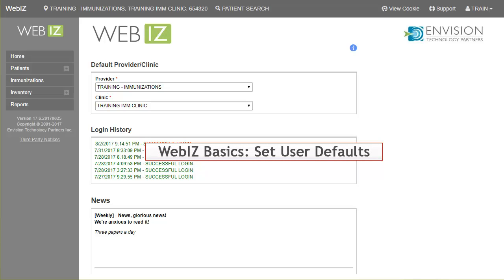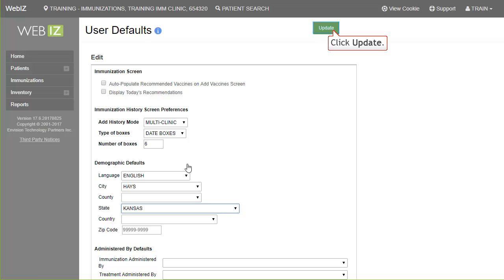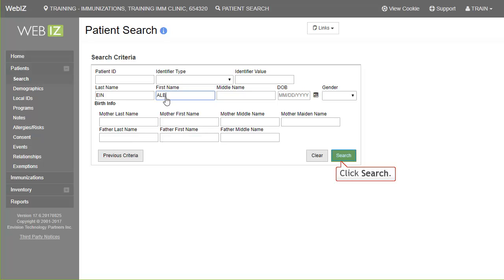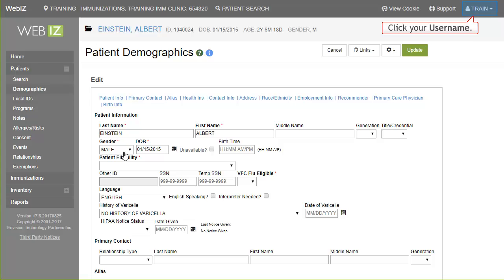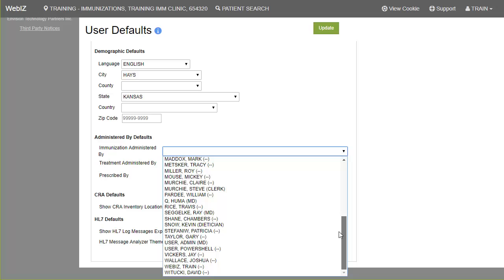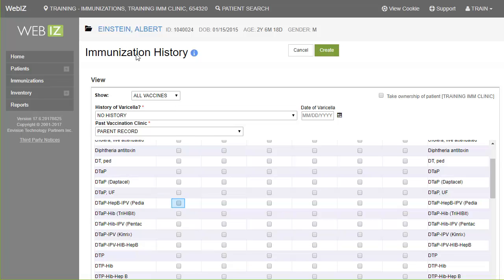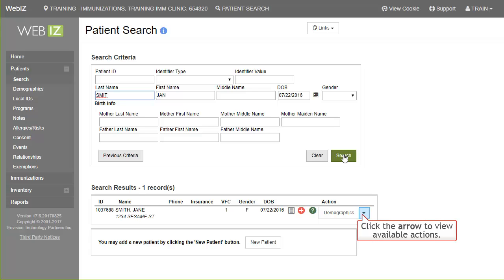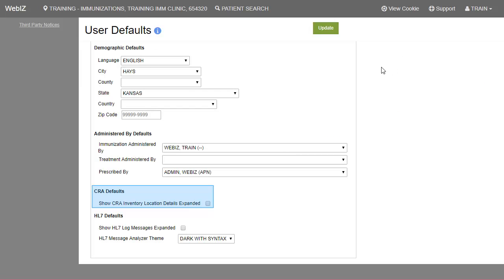Set User Defaults